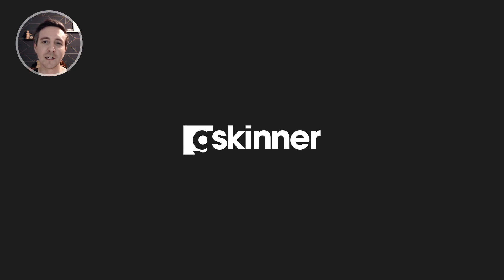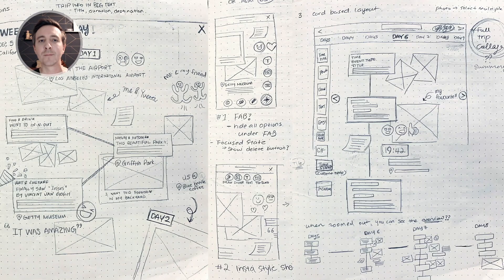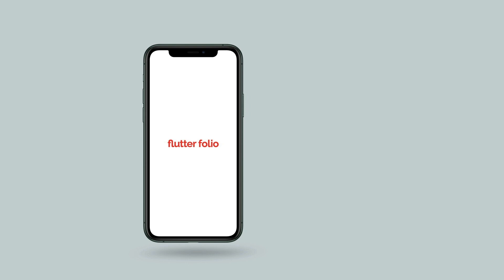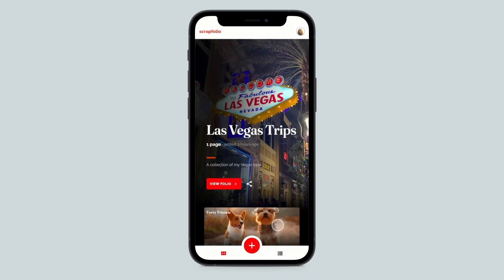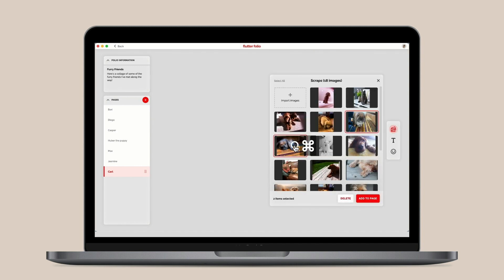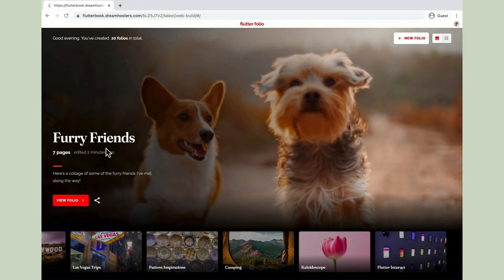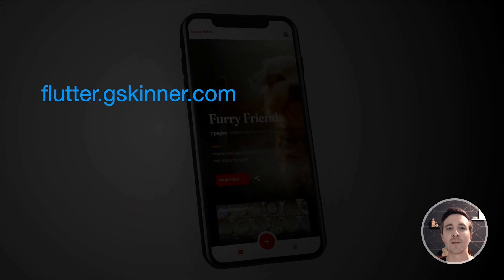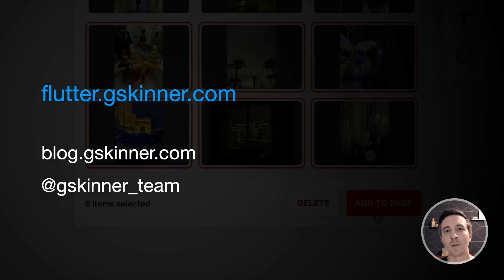Flutter Folio walkthrough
For Google’s Flutter Engage event we launched Flutter Folio. A scrapbooking app to showcase how Flutter can be used to create great multi-platform apps across multiple input types.

Want to learn more about Flutter? Our Blog has many Flutter examples and walk-throughs for anyone learning or working on Flutter projects.

Designed, Developed, and crafted with love by the folks at gskinner.